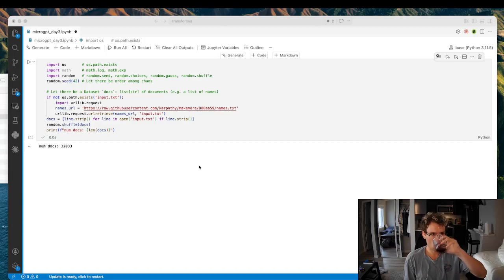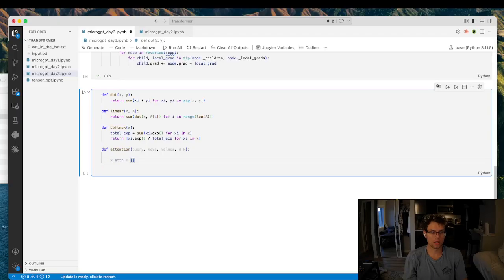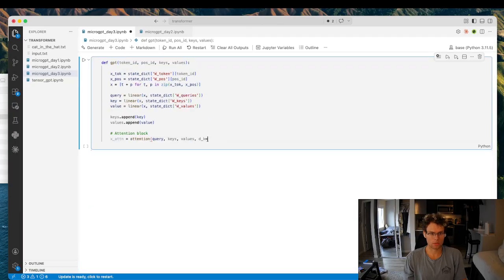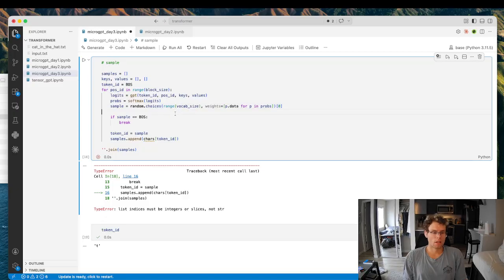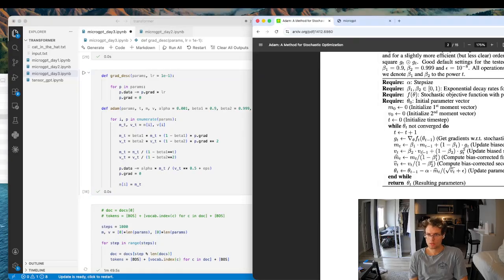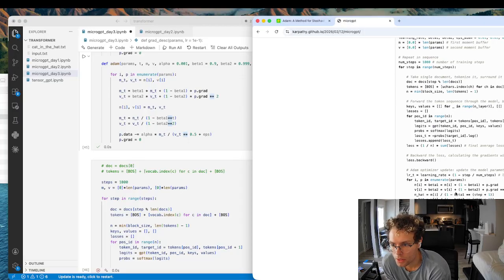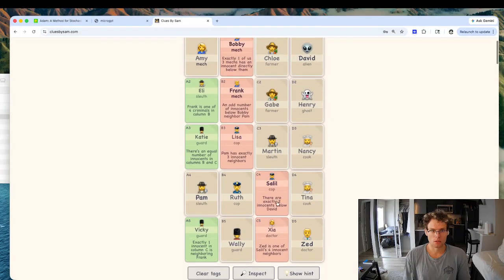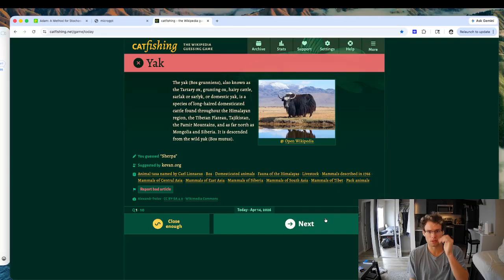Coding MicroGPT from memory: Day 3